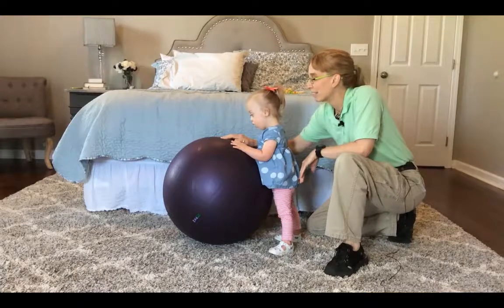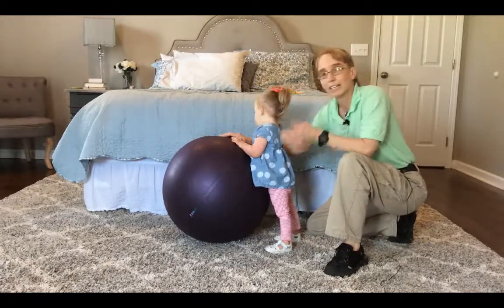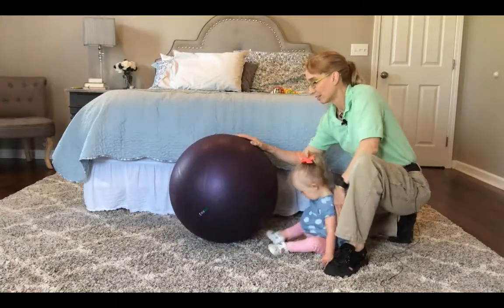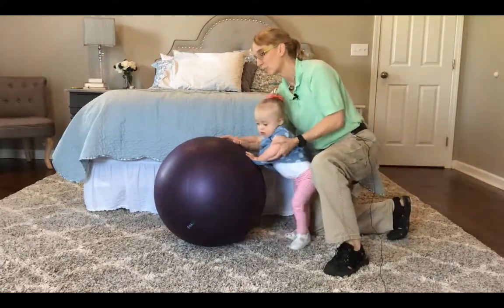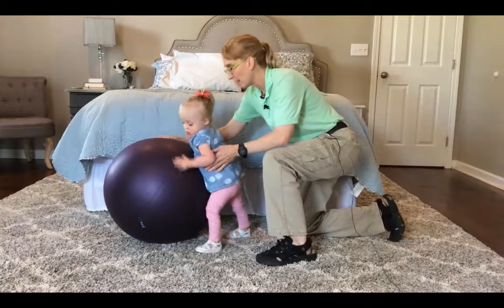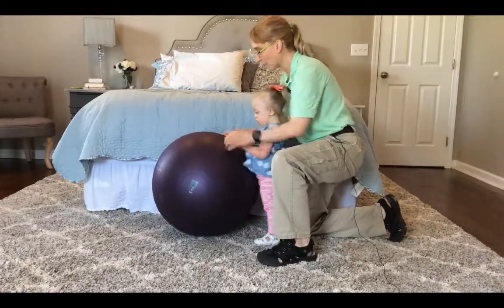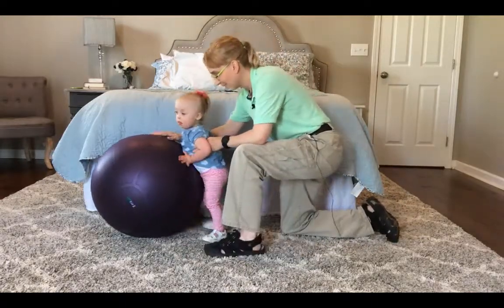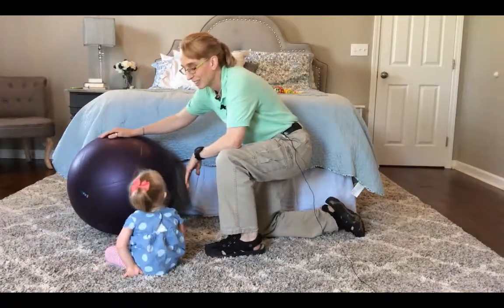#100 Teach Your Child Standing and Walking Balance: Exercises for a Baby with Low Tone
I am producing this video series with my co-instructor, Myla Sunshine, who is a beautiful girl who has low tone and Down syndrome. She lives 250 miles from my house. Her parents were nice enough to allow me, a perfect stranger, to come in and share their daughter with the world. Thank you, again. My name is Amy Sturkey. I am a pediatric physical therapist from the United States. I hope to follow Myla as she develops. I hope to teach ideas to help her learn to move, crawl, sit and walk. I started this video series after questions came in from all over the world from people seeking assistance in helping children with low tone. The ideas I teach in this video are not appropriate for a much weaker child than the one featured in this video. I hope you find this idea useful and simple.

To choose a different caption language:
Click Subtitles/CC.
If the language isn't listed when you click Subtitles/CC:
Click Auto-translate.